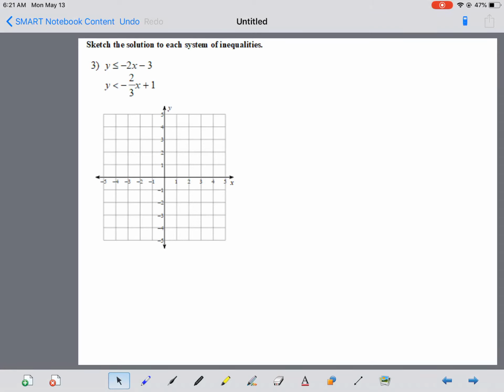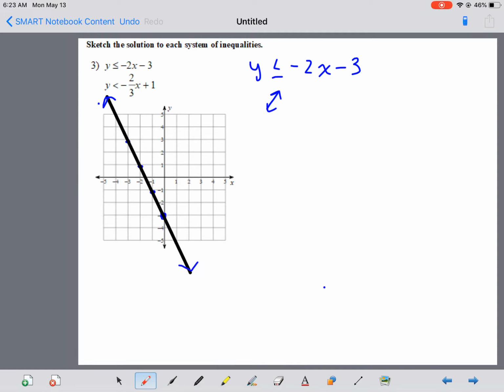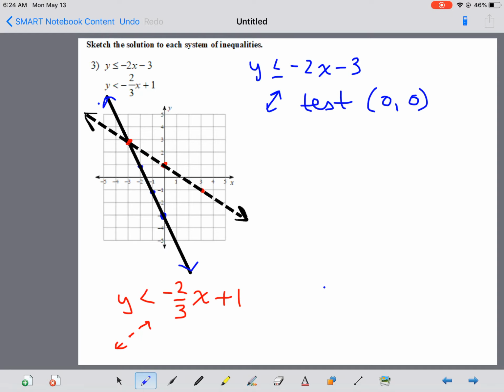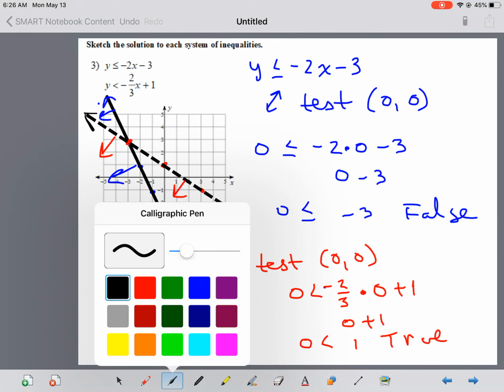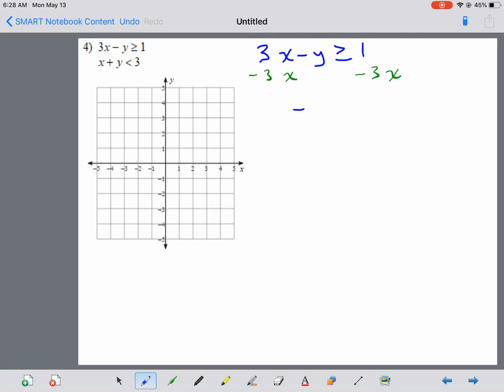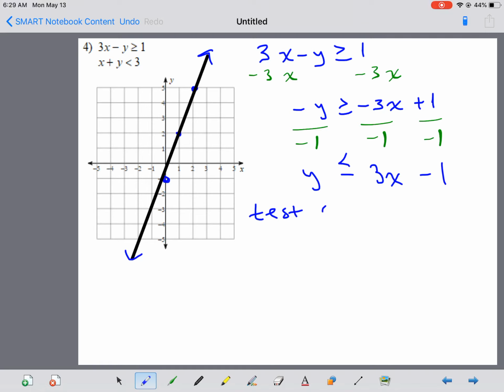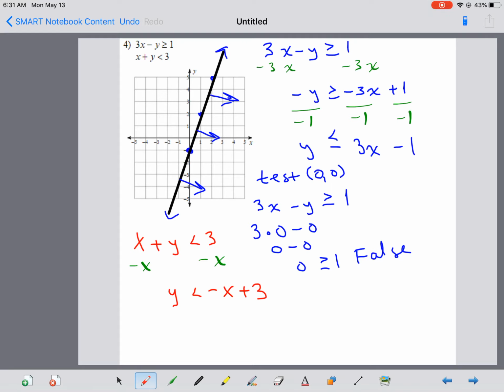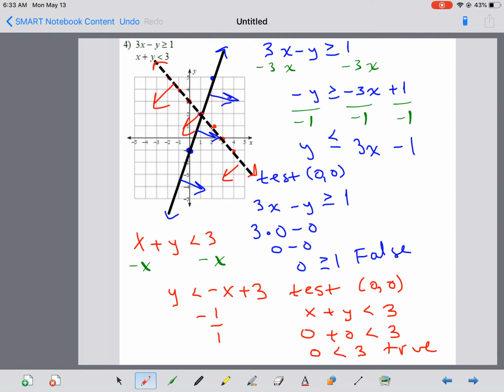Graphing a System of Linear Inequalities